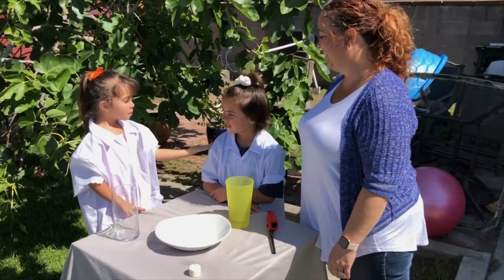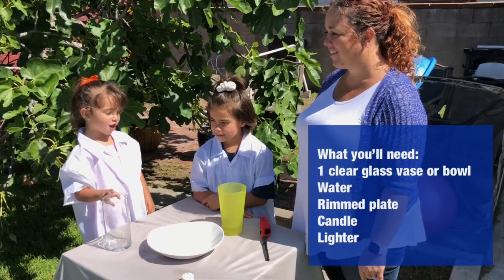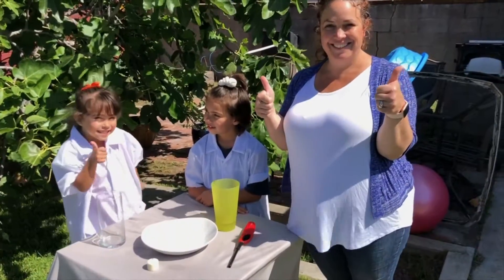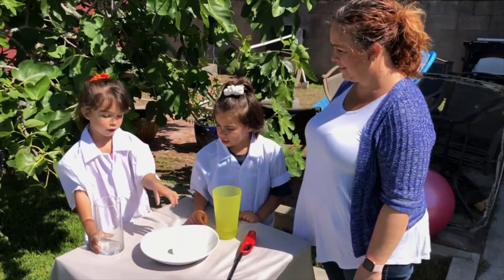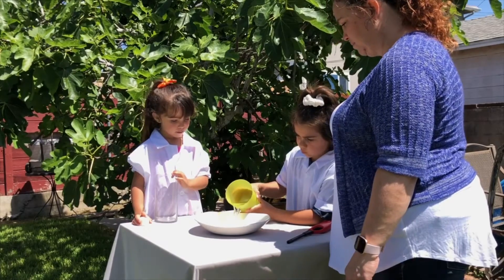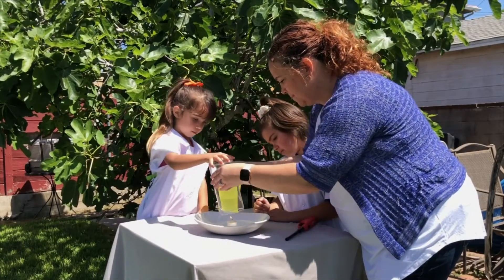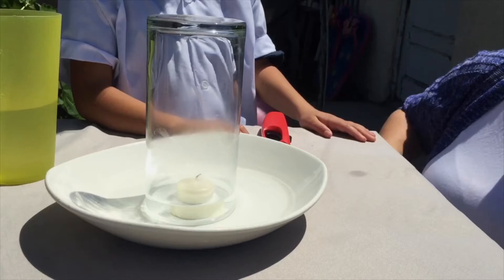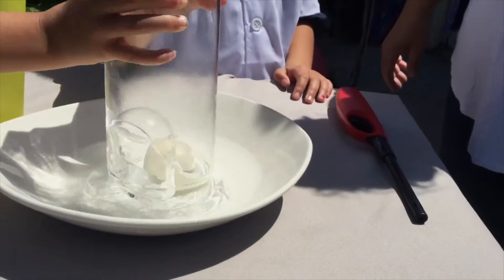Why Does Water Rise? The Candle Experiment - Sally Ride Science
The burning candle water experiment is something you can do at home. See what happens when the candle burns out. Think about what you know about air pressure and how that explains what you see. You created an area of low pressure! Once the candle runs out of oxygen, the candle burns out and the air inside the glass cools down which lowers the air pressure inside the glass. Now there is a difference between the air pressure outside and inside the glass. The high pressure outside allows the water to be pushed into the lower pressure inside the glass and the water rises inside the glass. [7/2020] [Show ID: 36147]